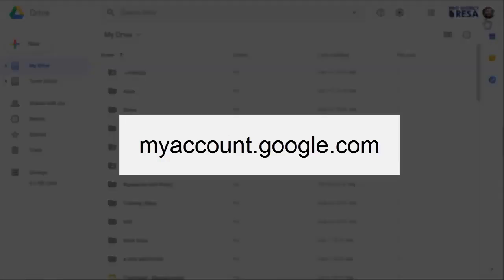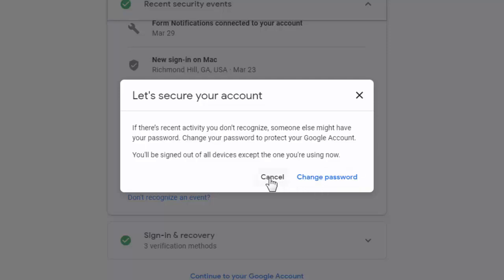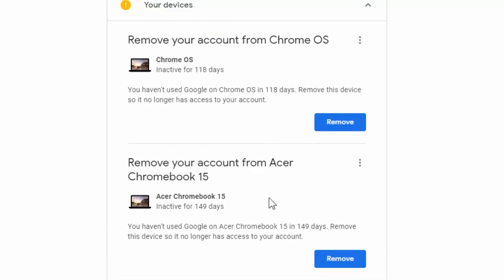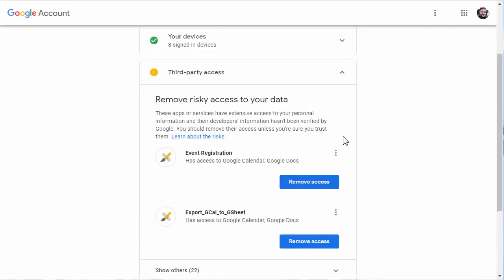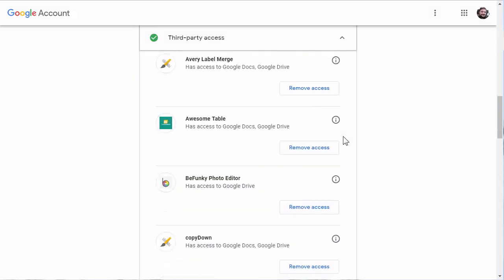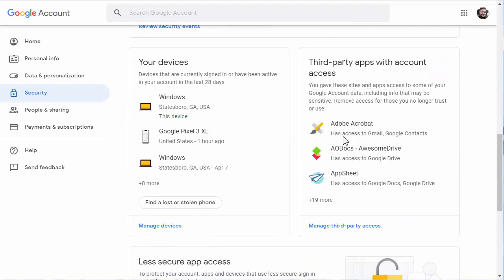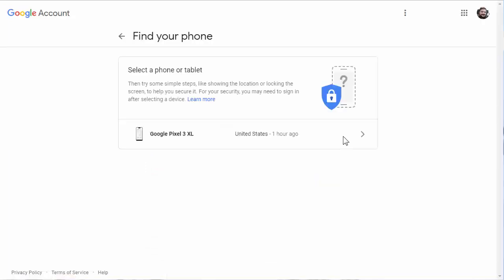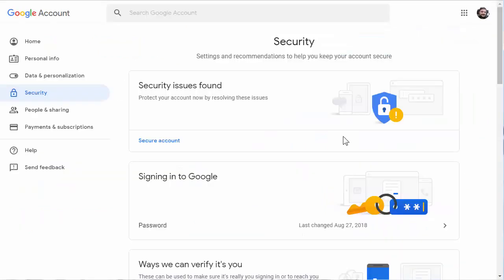Tech Tuesday #72: Your Google Account Security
Learn how to manage your Google Security settings.